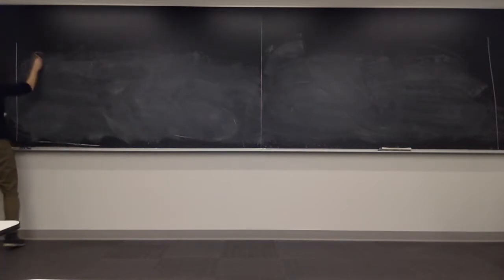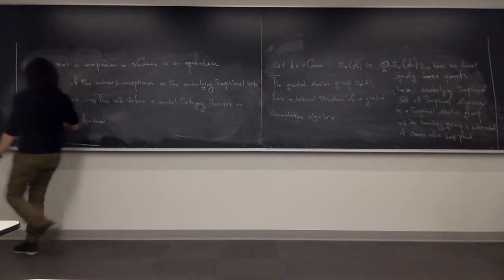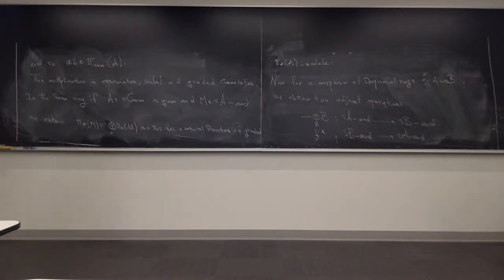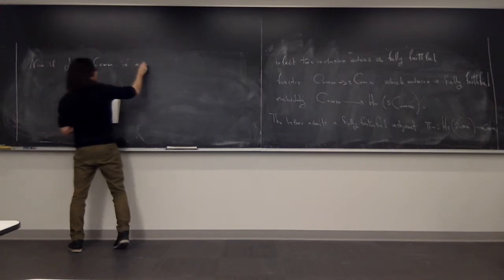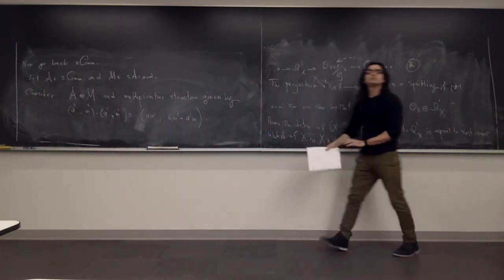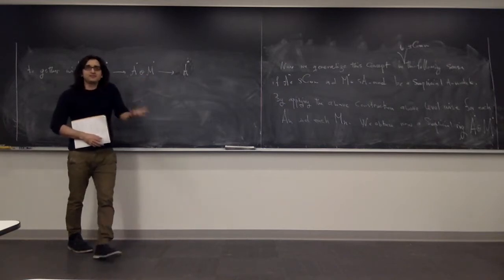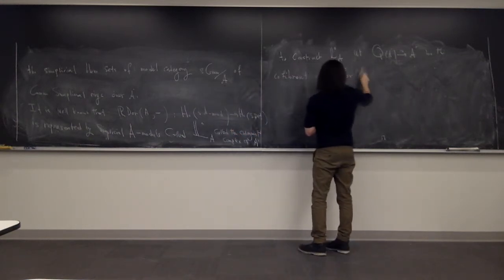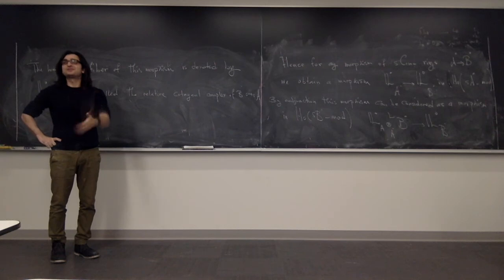Lecture 3: Derived Artin stacks